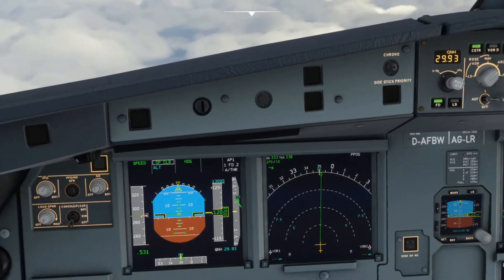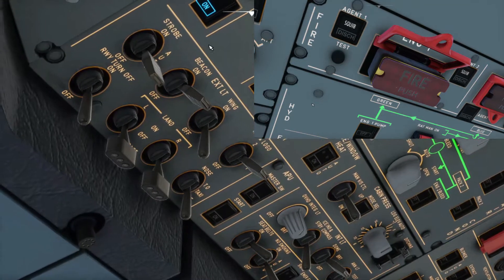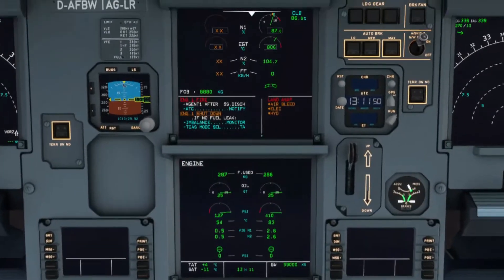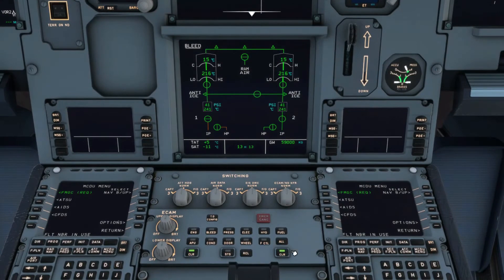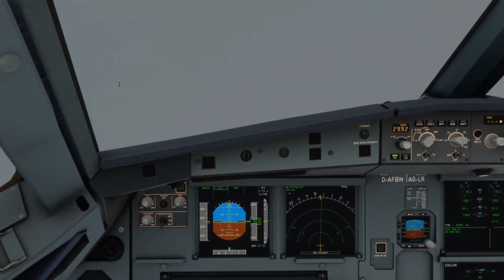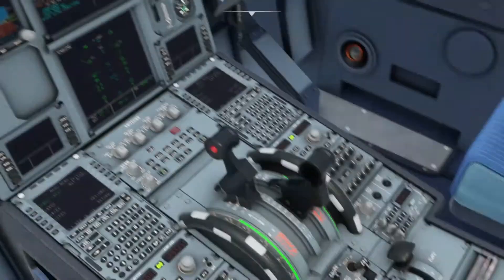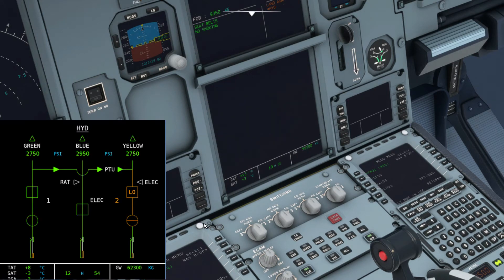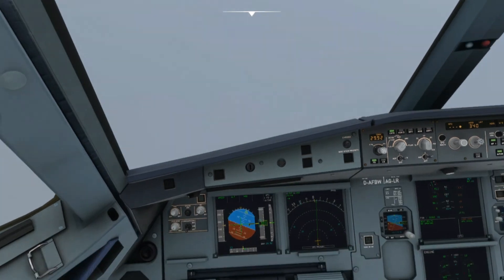IN-FLIGHT ENGINE FIRE | How To Do | Tutorial | Microsoft Flight Simulator | A32NX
AIRBORNE ENGINE FIRE

Hey folks, here's a video on how to handle an engine fire in the air including ECAM actions and system display checks. Give it a try and tell me how it goes.

Timestamps
Intro 0:00
Demo 0:42
Engine Fire 1 2:07
Engine Fire 2 5:08
FIN 8:33

i5-9300H